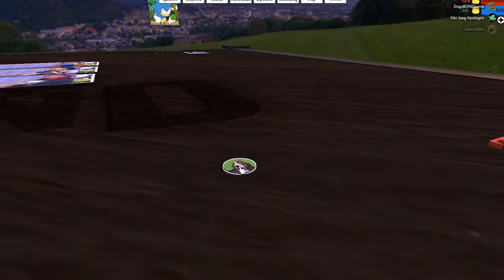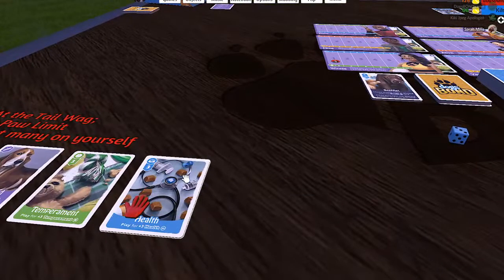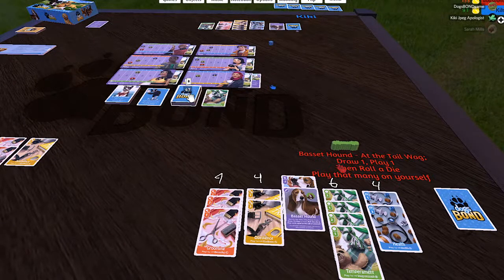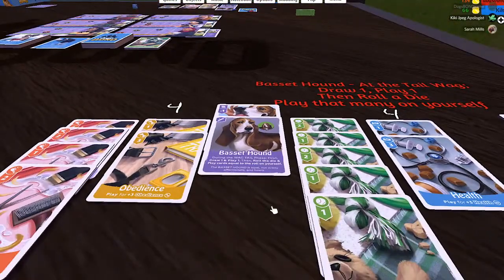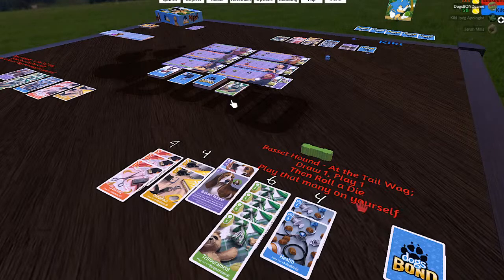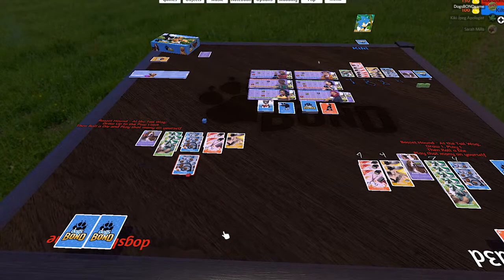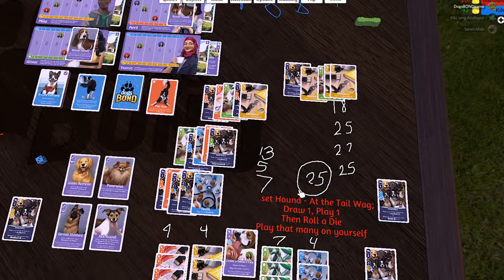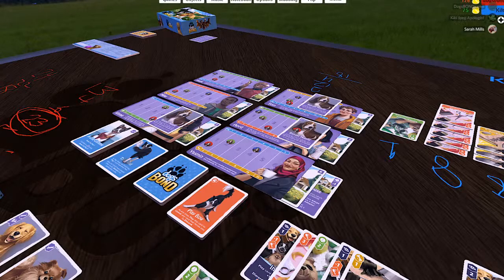Dogs BOND Game [ LIVE DEMO ] in Tabletop Simulator!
LIVE DEMO: Dogs BOND in Tabletop Simulator!

Miss the campaign? Late pledges are available for a limited time!

Join Alex, Sarah, and Kiki for a post-kickstarter Dogs BOND demo! We successfully funded last month, and just sent out backer surveys - we've got a full fledged version of the game, some pizzas, some sodas, and plenty of snark. Come hang out for digital board game night!